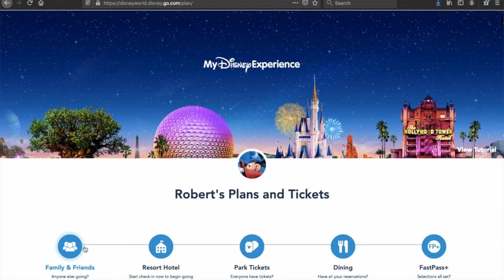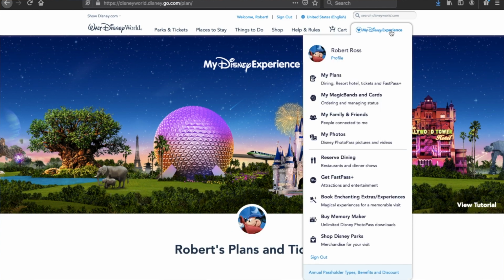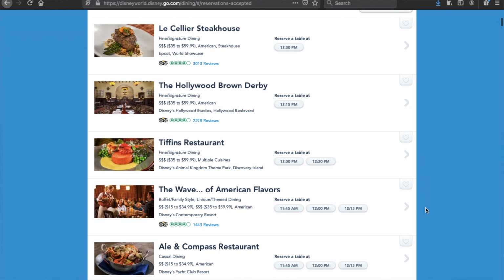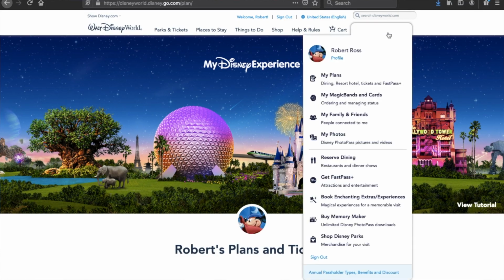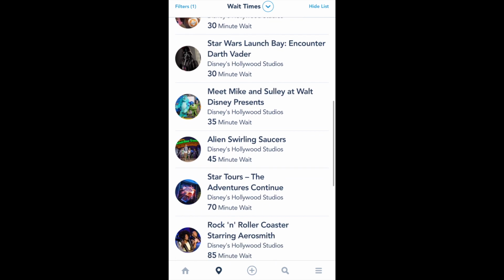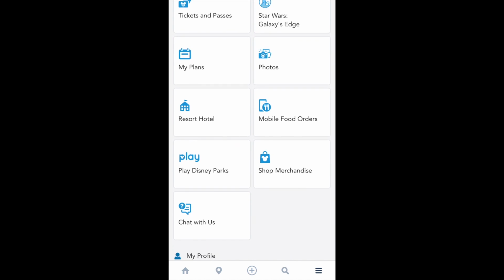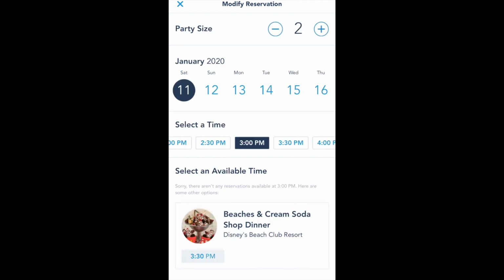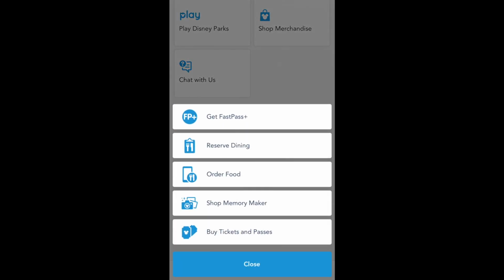MyDisneyExperience Website and App Walk-through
Hiya Pals!

Today we walk you through all there is to know about the MyDisneyExperience website and app. It is a crucial part of planning your Walt Disney World Vacation!

If you'd like to see even more from us -